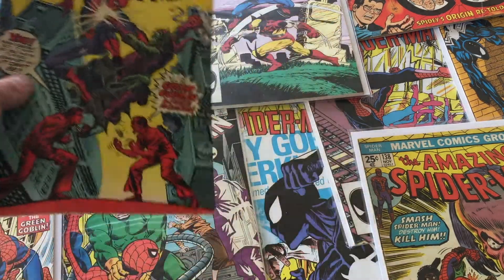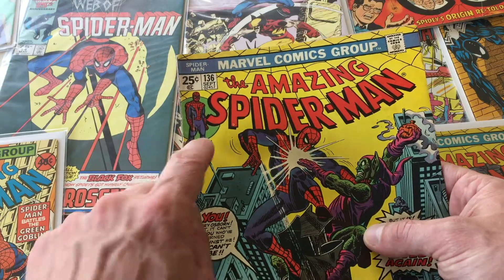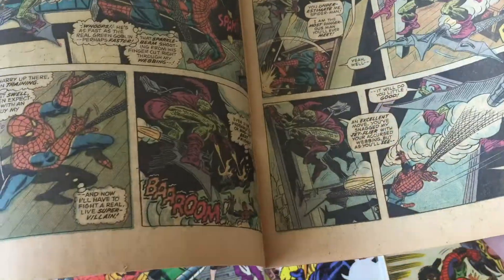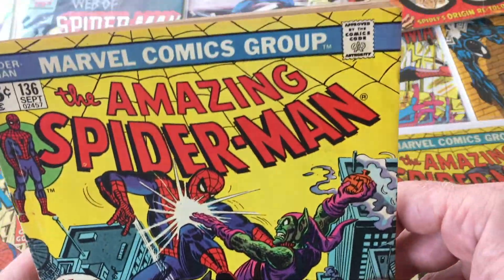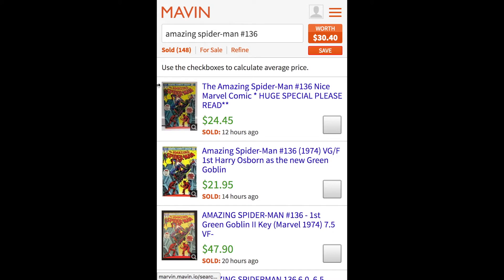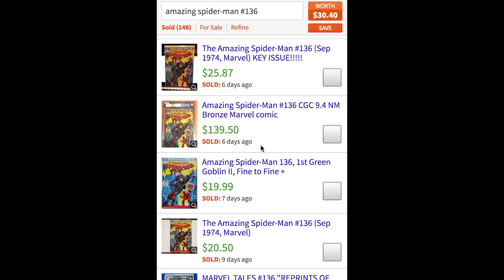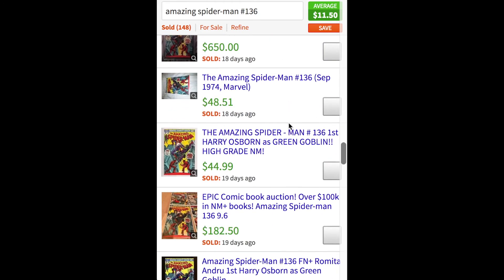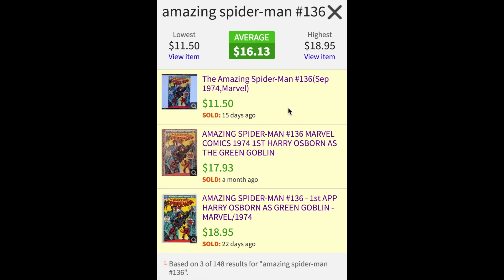Spider-Man Comic Book Values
How to look up what your Spider-Man comics are worth. Search for your comic and see what it sells for online. Get real market prices.